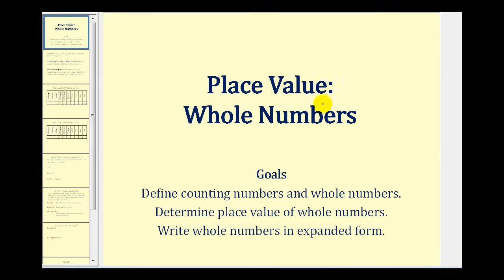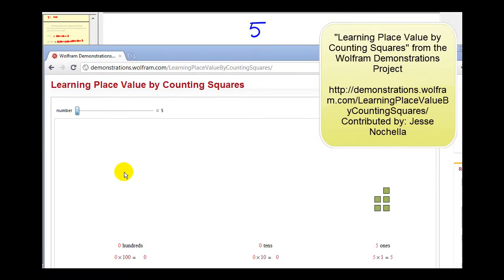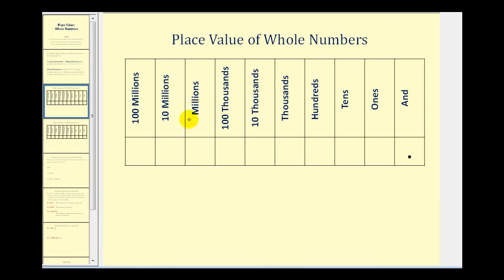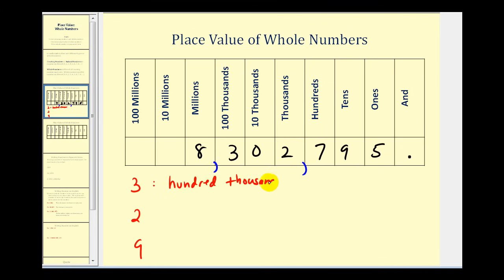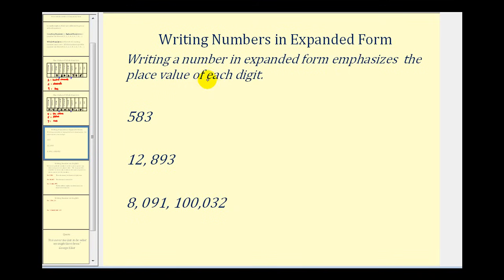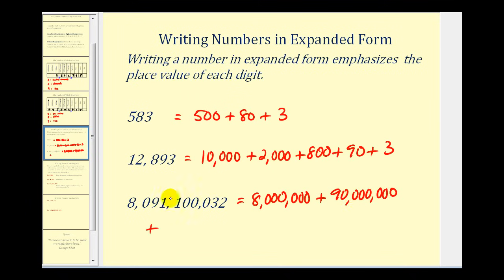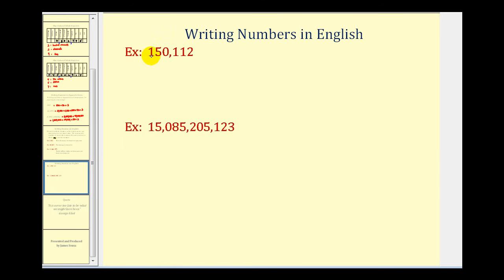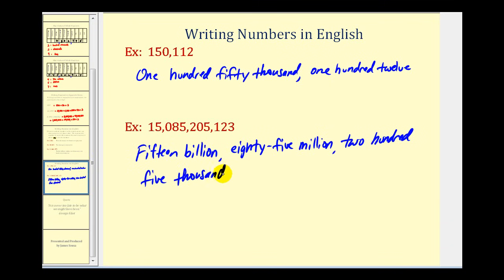(New Version Available) Whole Numbers: Place Value and Expanded Form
This video introduces whole numbers, place value, expanded form, and writing whole numbers.